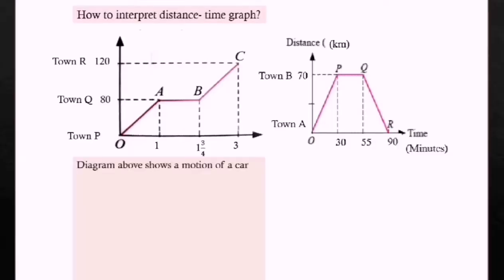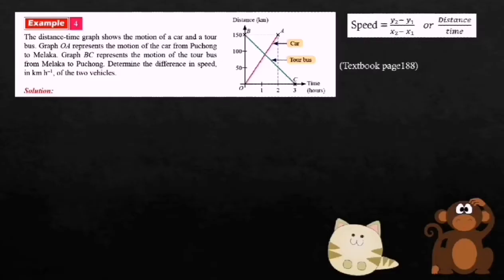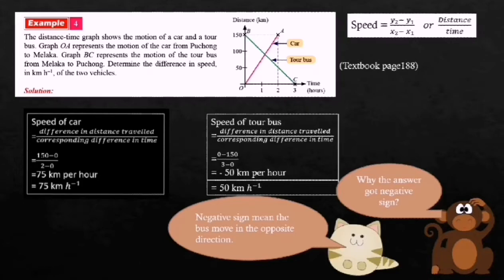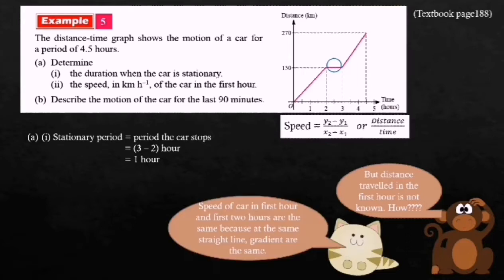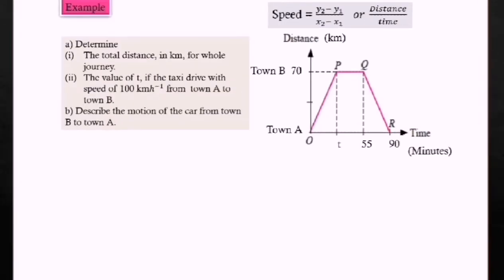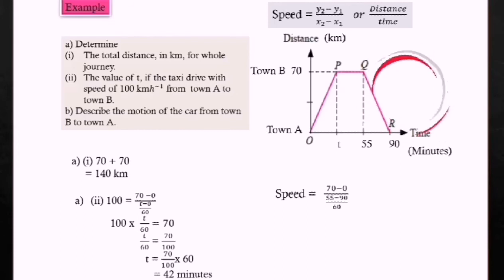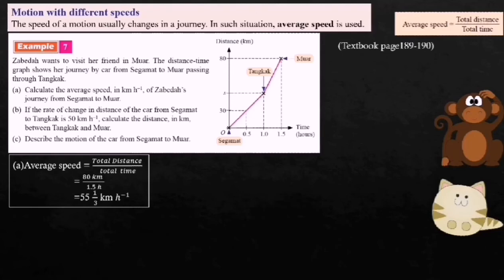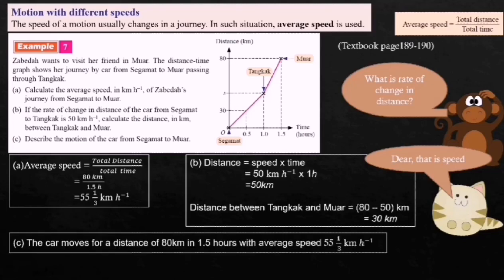7.1 Distance-Time Graphs (Part 2) KSSM Form 4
Interpret distance-time graphs
Find speed and average speed from distance -time graphs